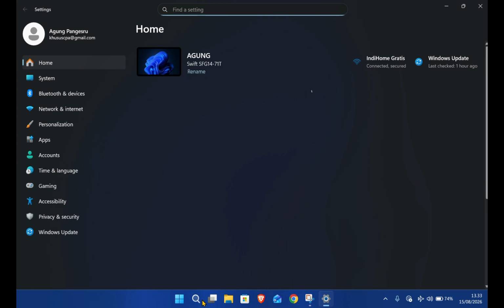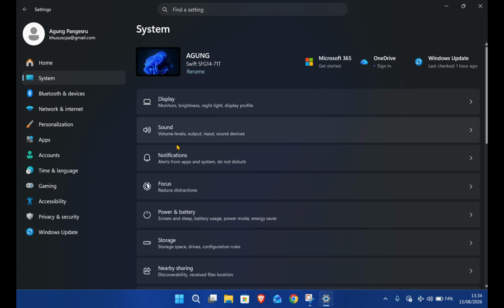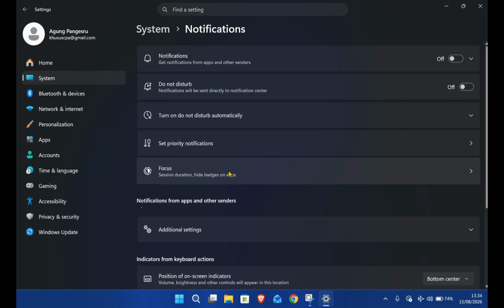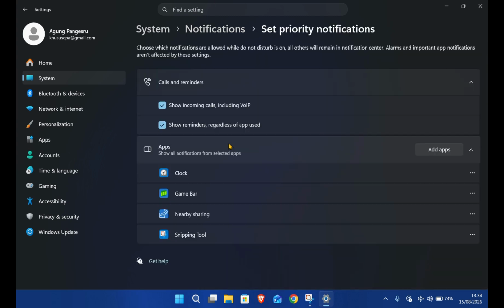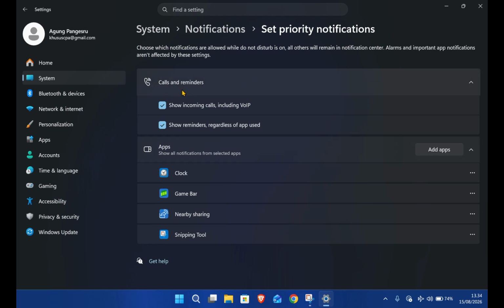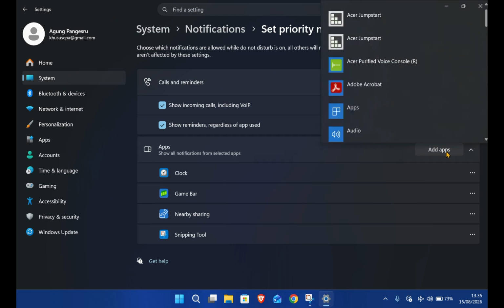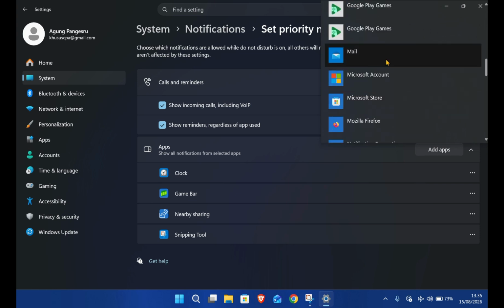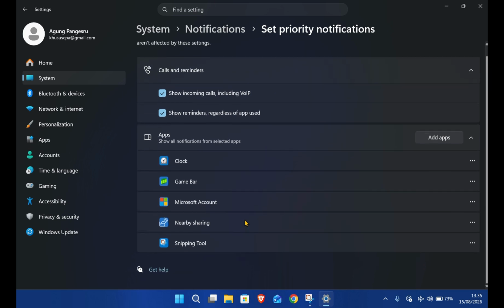How to Set Priority Notifications Apps in Windows 11 (PC/Laptop)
Learn how to set priority notification apps in Windows 11 with this step-by-step tutorial. In this video, you'll see how to choose which apps can send priority notifications, manage your priority notification list, and control important alerts while Do Not Disturb is turned on.

• How to open Notification settings in Windows 11
• How to access priority notification settings
• How to add apps to the priority notification list
• How to remove apps from priority notifications
• How priority notifications work with Do Not Disturb